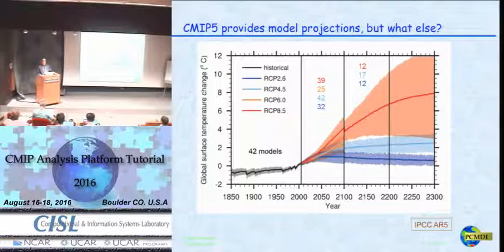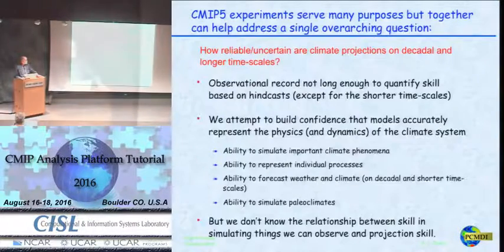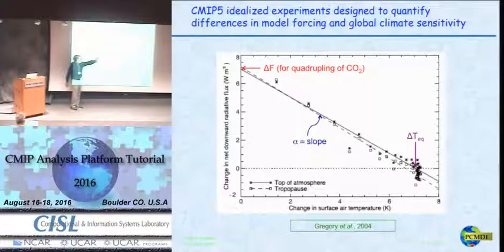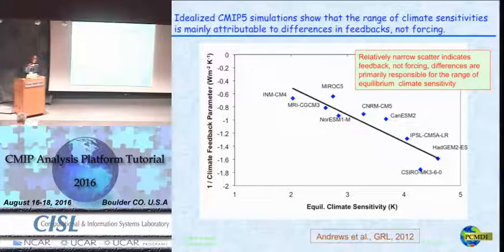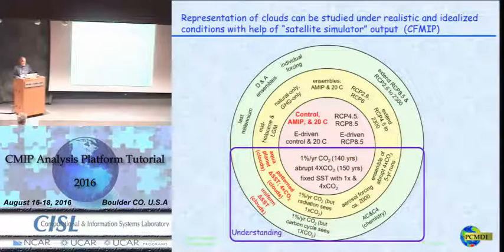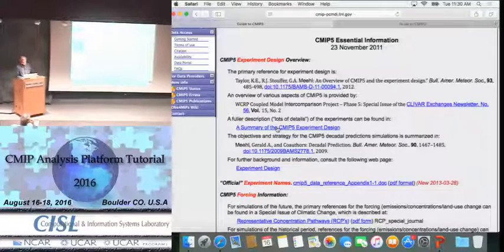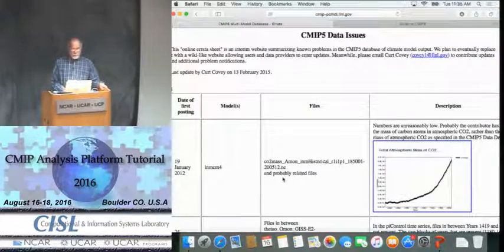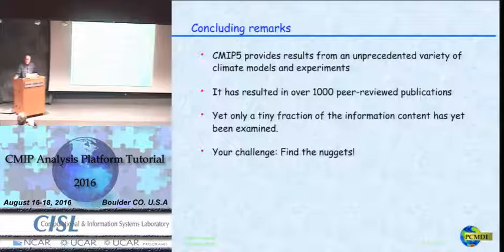Layout of CMIP5 experiments: what are they for? (K. Taylor, LLNL)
CMIP Analysis Platform Tutorial, Day 1